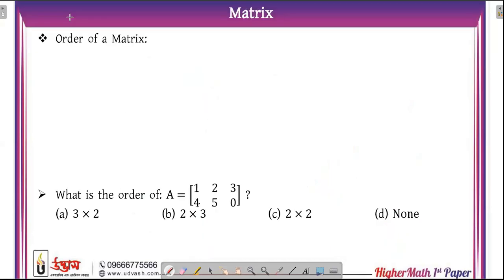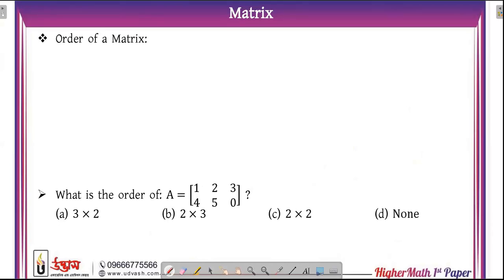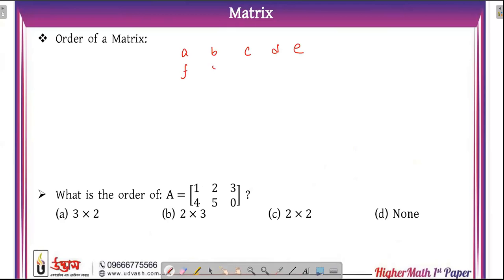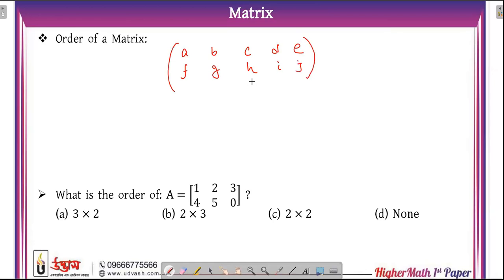Engineering Preparation | Higher Math 1st Paper | ম্যাট্রিক্স ও নির্ণায়ক | HSC & Admission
Engineering Admission Preparation | Higher Math 1st Paper | ম্যাট্রিক্স ও নির্ণায়ক | HSC & Admission
📢ইঞ্জিনিয়ারিং + Biology কার্যক্রম-২০২১ (গুচ্ছ প্রস্তুতি ফ্রি!) ভর্তি চলছে

প্রিয় ইঞ্জিনিয়ারিং ভর্তিচ্ছু শিক্ষার্থী বন্ধুরা,
ইঞ্জিনিয়ারিং নিয়ে পছন্দের বিশ্ববিদ্যালয়ে পড়ালেখা করার যে স্বপ্ন তোমরা দীর্ঘ দিন লালন করে আসছো, তোমরা এখন সেই স্বপ্নপূরণের একেবারে দ্বারপ্রান্তে। কারণ খুব শীঘ্রই অনুষ্ঠিত হতে যাচ্ছে তোমাদের HSC বোর্ড পরীক্ষা। তাই কাঙ্ক্ষিত স্বপ্নপূরণের এই যাত্রায় চূড়ান্ত প্রস্তুতি নিয়ে নিজেকে কঠিন প্রতিযোগী হিসেবে গড়ে তোলার এখনই উপযুক্ত সময়। কেননা তোমরা সবাই জানো, সময়ের বিবর্তনে ভর্তি পরীক্ষা আজ ভর্তিযুদ্ধের নামান্তর। ভর্তি পরীক্ষা মানেই একটি আসনের বিপরীতে প্রতিযোগী ২০-৫০ জন। চান্স পাবে ১ জন, ব্যর্থ হবে ১৯-৪৯ জন। ব্যর্থতার হারই বেশি। তাই আবিষ্ট স্বপ্নপূরণে সফল হতে হলে দৃঢ় প্রস্তুতির বিকল্প নেই।

তোমাদের এই দৃঢ় প্রস্তুতিকে চূড়ান্তভাবে কার্যকরী করে তুলতে বোর্ড পরীক্ষার পরপরই শুরু হবে উদ্ভাস “ইঞ্জিনিয়ারিং + Biology (গুচ্ছ প্রস্তুতি ফ্রি)” কার্যক্রম। যাদের মূল লক্ষ্য বিভিন্ন বিশ্ববিদ্যালয়ের ‘ইঞ্জিনিয়ারিং’ বিভাগ তাদের জন্য উদ্ভাস-এর এই ‘ইঞ্জিনিয়ারিং’ কোর্স। আর যারা এর পাশাপাশি ঢাকা বিশ্ববিদ্যালয় কিংবা অন্যান্য বিশ্ববিদ্যালয়ের ‘ক’ ইউনিট/বিজ্ঞান অনুষদ কিংবা মেডিকেল-এ ভর্তি পরীক্ষা দিতে চাও তাদের জন্য “ইঞ্জিনিয়ারিং+Biology"। এছাড়া যারা এবার GST গুচ্ছ (২০টি বিশ্ববিদ্যালয়) এবং কৃষি গুচ্ছ (৭টি বিশ্ববিদ্যালয়)-এ পরীক্ষা দিবে, তাদের সুষম প্রস্তুতি নিশ্চিতকরণে ইঞ্জিনিয়ারিং কোর্সের সাথে Biology নিলে “গুচ্ছ প্রস্তুতি ফ্রি!” তো রয়েছেই।

যেখানে শিক্ষার্থীদের জন্য রয়েছে পর্যাপ্ত সংখ্যক ক্লাস, ডেইলি এক্সাম, উইকলি এক্সাম, সাবজেক্ট ফাইনাল এক্সাম, কম্বাইন্ড পেপার এক্সাম, ফাইনাল মডেল টেস্ট, স্পেশাল মডেল টেস্ট এবং মানসম্মত প্রস্তুতি সহায়ক বইসমূহ সহ অনন্য সব সেবা।

🍂ইঞ্জিনিয়ারিং কোর্স বিবরণী:
👉বিষয়ভিত্তিক ক্লাস - ৪০টি
👉ডেইলি এক্সাম - ৪০টি
👉উইকলি এক্সাম - ১২টি
👉পেপার ফাইনাল এক্সাম - ০৬টি
👉সাবজেক্ট ফাইনাল এক্সাম - ০৩টি
👉কম্বাইন্ড পেপার এক্সাম - ২টি
👉ফাইনাল মডেল টেস্ট - ০৬টি
👉স্পেশাল মডেল টেস্ট - ১৫টি

🍂Biology কোর্স বিবরণী:
👉লেকচার ক্লাস - ১০টি
👉ডেইলি এক্সাম - ১০টি
👉পেপার ফাইনাল এক্সাম - ২টি
👉সাবজেক্ট ফাইনাল এক্সাম - ০১টি
👉ফাইনাল মডেল টেস্ট - ০২টি

🍂আর্কিটেকচার কোর্স বিবরণী:
👉ড্রইং ক্লাস - ১৪টি
👉মডেল টেস্ট - ০৬টি

💥কোর্স ফি-
👉ইঞ্জিনিয়ারিং: ২০,০০০/- (বিশ হাজার টাকা)
👉উন্মেষ বায়োলজি: ৫,০০০/- (পাঁচ হাজার টাকা)
👉আর্কিটেকচার: ৫০০০/- (পাঁচ হাজার টাকা)
[HSC বোর্ড পরীক্ষা পরবর্তী নতুন ব্যাচে সুবিধাজনক ব্যাচটাইমে ২৫০০/- ছাড়ে ভর্তি চলছে, প্রিভিয়াস শিক্ষার্থীদের জন্য ১০০০/- ডিসকাউন্ট]

💥 ক্লাস শুরু: ১ জানুয়ারি, ২০২২

🍂এছাড়াও রয়েছে-
👉পর্যাপ্ত সংখ্যক Written এবং MCQ পরীক্ষা গ্রহণ
👉দেশব্যাপী সকল শাখায় সমান সেবা
👉অভিজ্ঞ শিক্ষক দ্বারা মানসম্মত ক্লাস
👉মানসম্মত সকল স্টাডি ম্যাটেরিয়ালস
👉ইংলিশ ভার্সনের জন্য ইংলিশ ম্যাটেরিয়ালস
👉পর্যাপ্ত সংখ্যক মানসম্মত পরীক্ষা
👉প্রতিটি পরীক্ষার সল্যুশন বুক
👉OMR মেশিনে MCQ মূল্যায়ন
👉Auto SMS-এ প্রতিটি রেজাল্ট
👉প্রতিটি রেজাল্টের Analysis Report
👉প্রত্যেক শিক্ষার্থীর Performance Graph
👉সকল শিক্ষার্থীর সম্মিলিত মেধাতালিকা

📌এককালীন উচ্চ শিক্ষাবৃত্তি